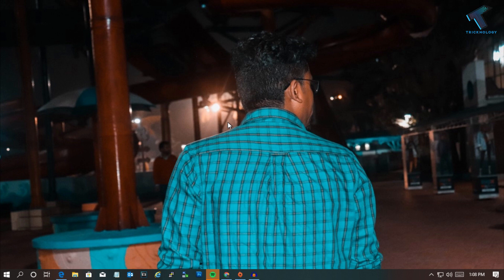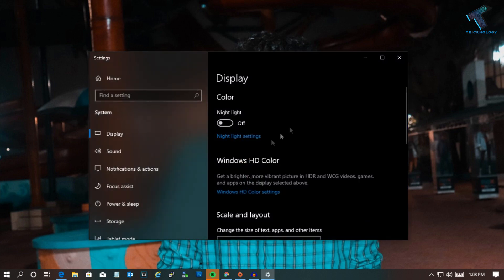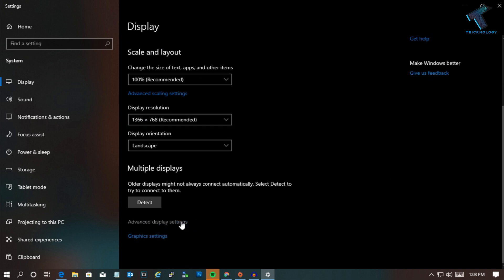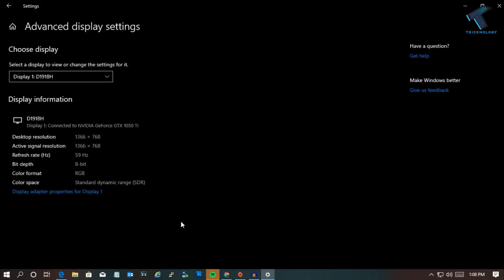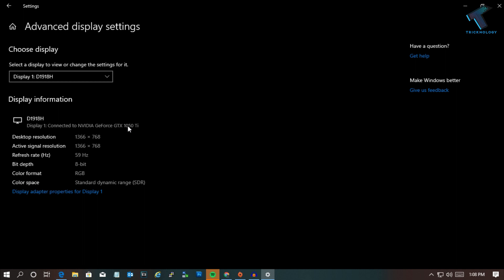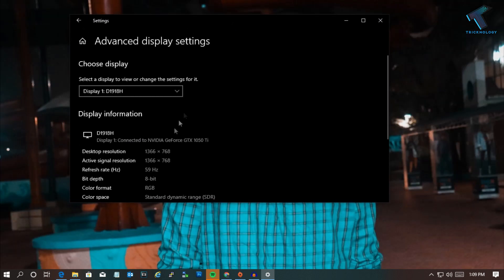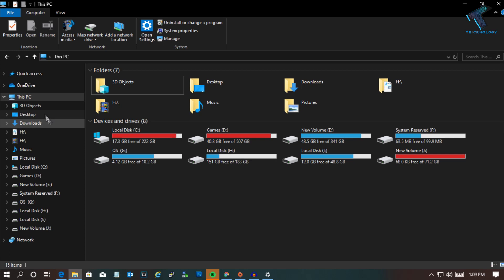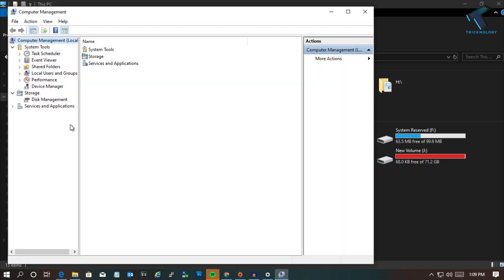How to Check What Graphics Card (GPU) Is in Your PC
In this video, I will show you guys how to find or check your Windows 10 PC or Laptops graphics card.